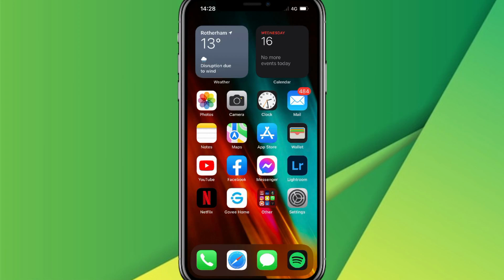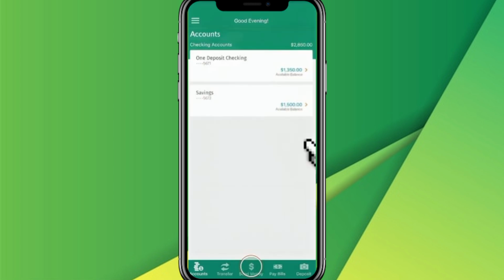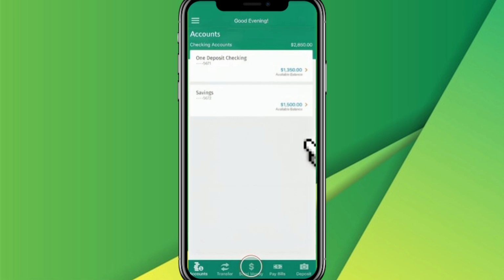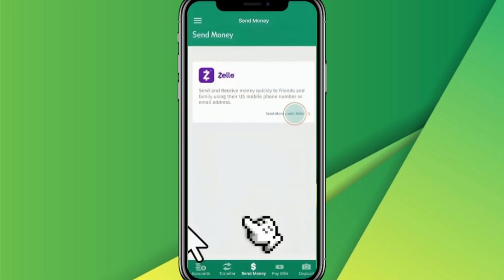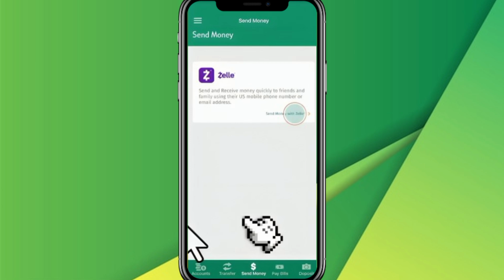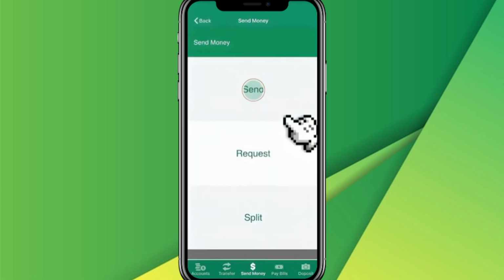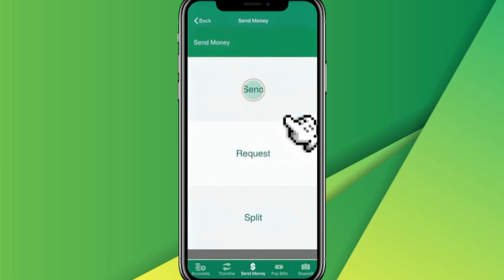HOW TO SET UP ZELLE WITH CITIZEN BANK 2026 (COMPLETE GUIDE)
In this comprehensive tutorial, we will guide you through the process of setting up Zelle with Citizen Bank, making it easier than ever to send and receive money directly from your bank account. Whether you're new to online banking or simply looking for a convenient payment solution, this video covers every step to ensure a smooth setup.

By the end of this video, you will understand how to link Zelle to your Citizen Bank account and navigate the platform efficiently. Watch till the end to empower your banking experience with seamless transactions!